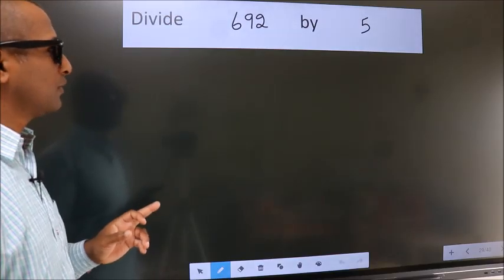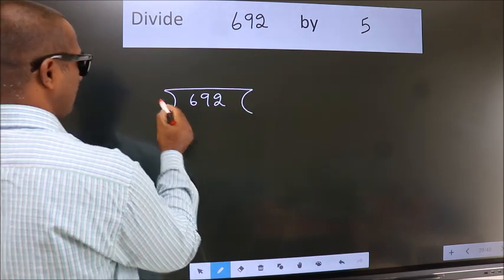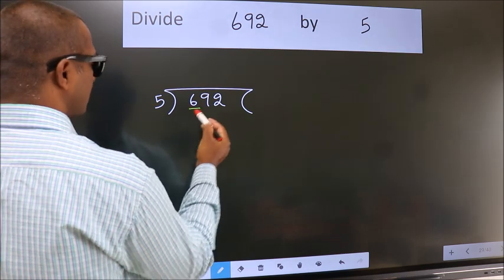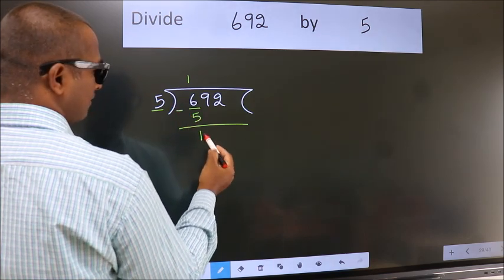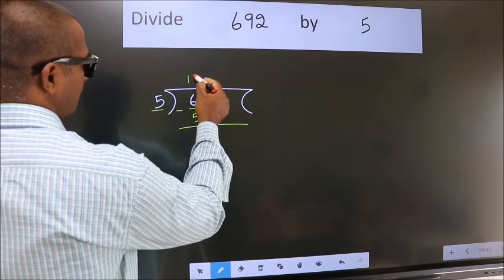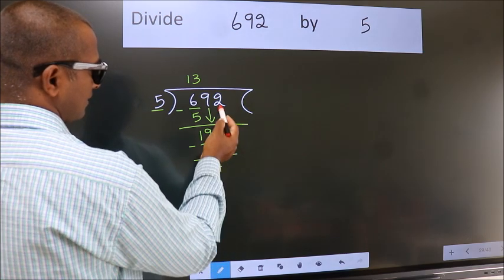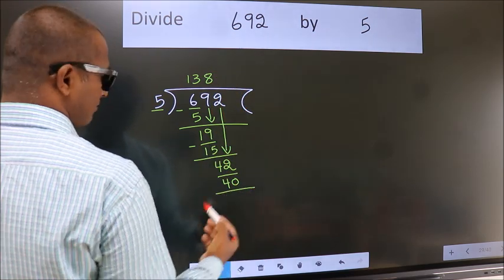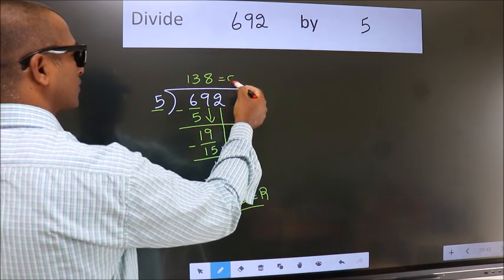Divide 692 by 5